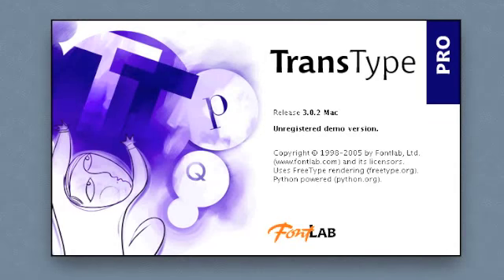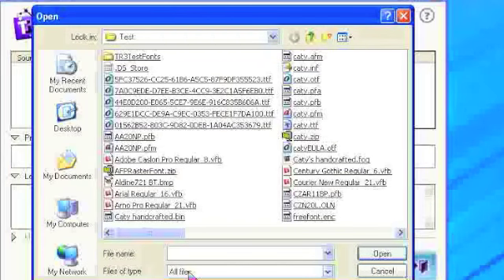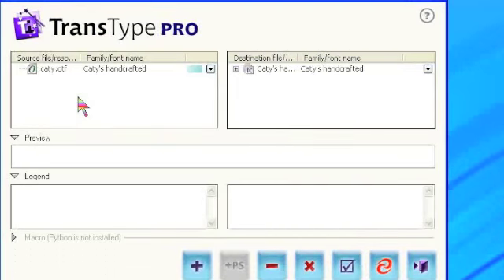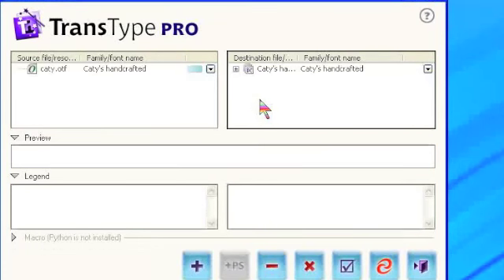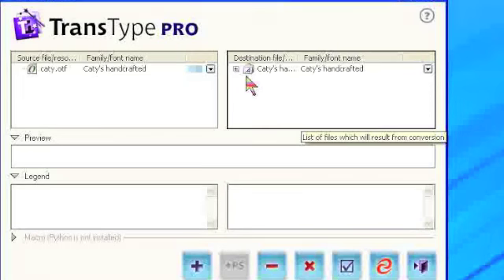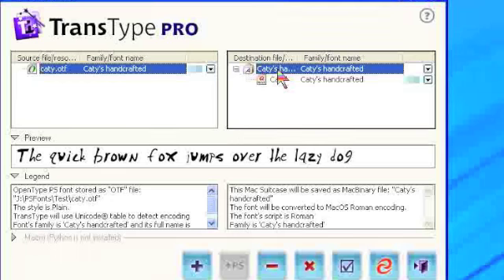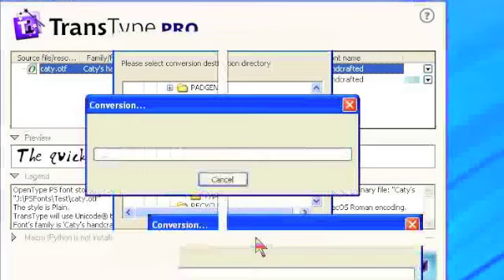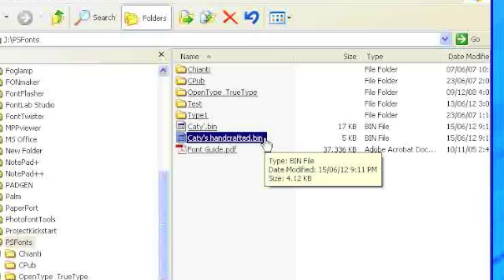OT to T1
How to convert OpenType and TrueType fonts to Type 1 format.